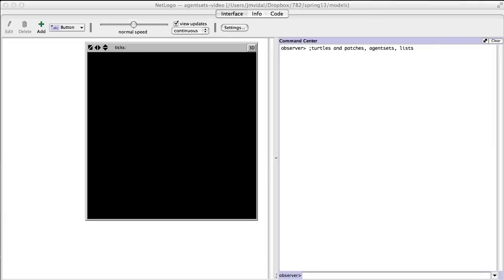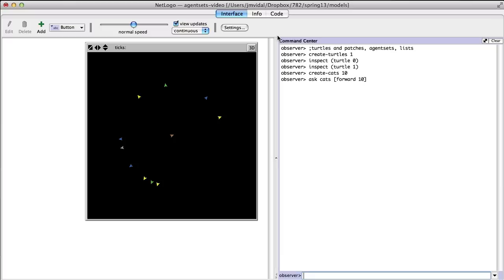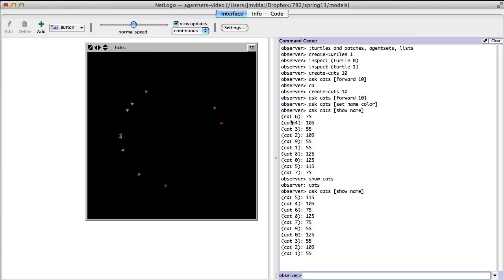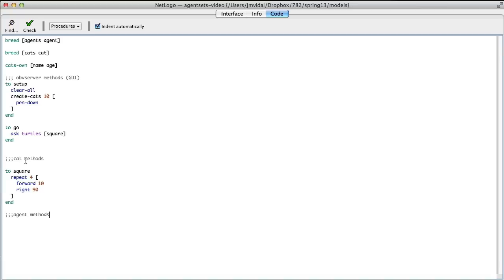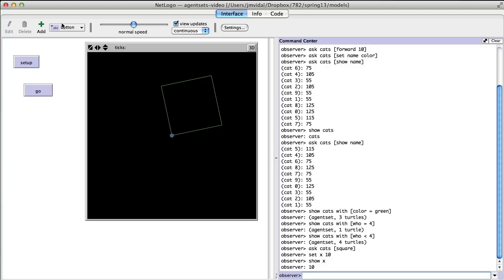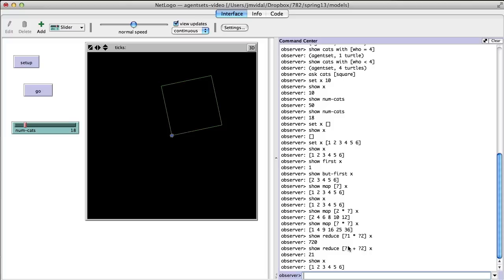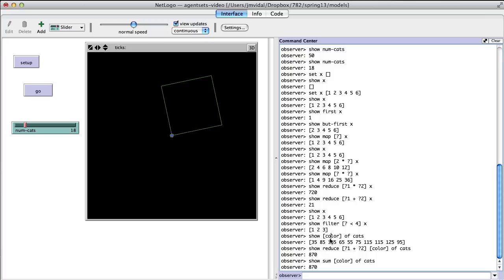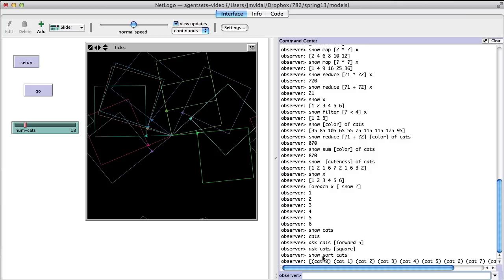NetLogo Introduction: Turtles Patches Agentsets and Lists